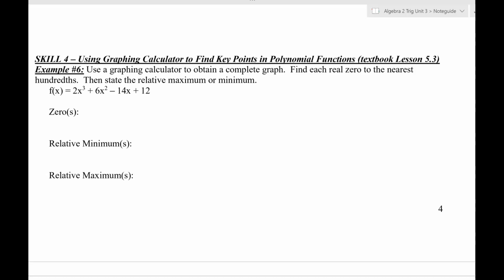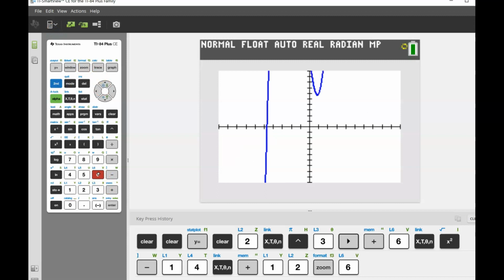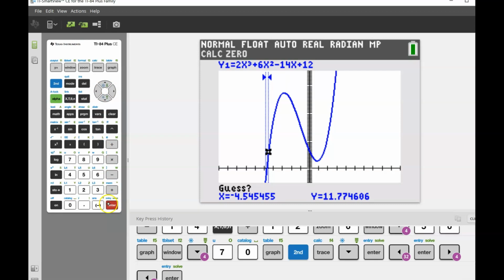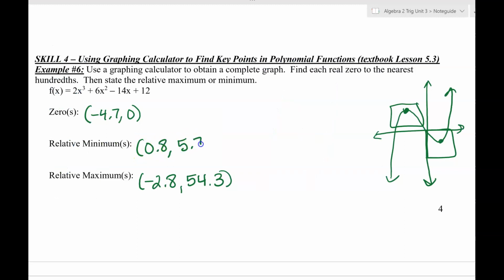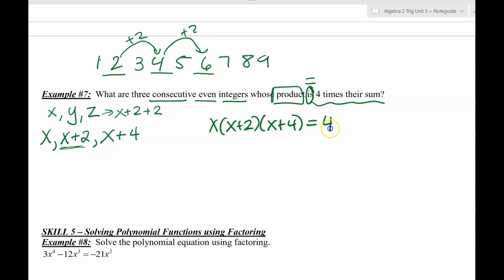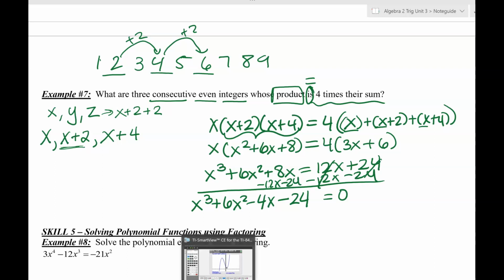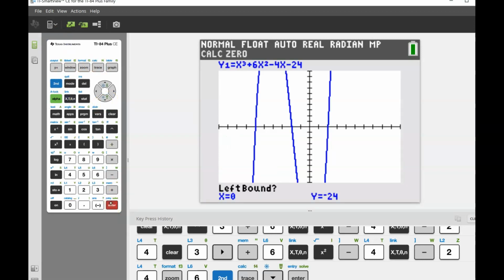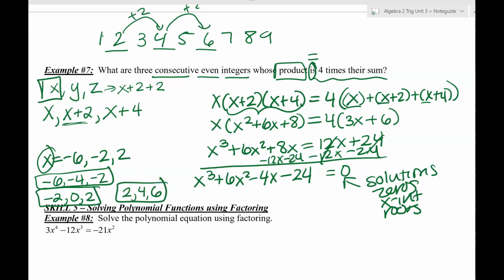A2T Unit 3 skill 4 Notes